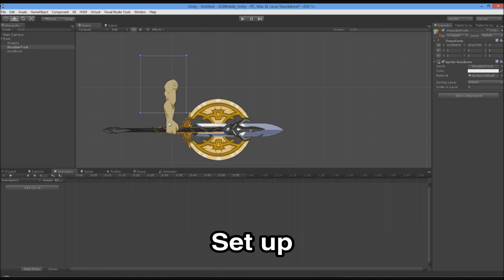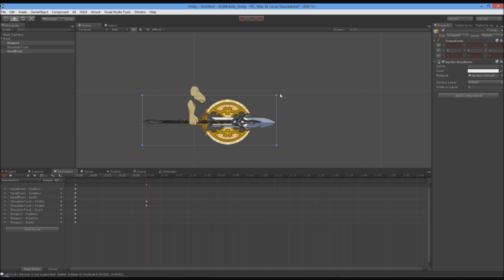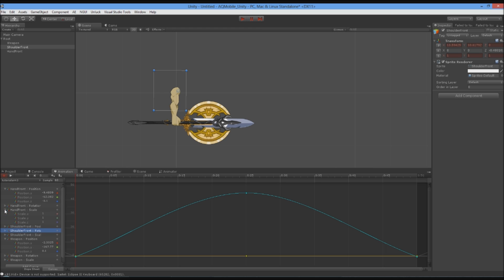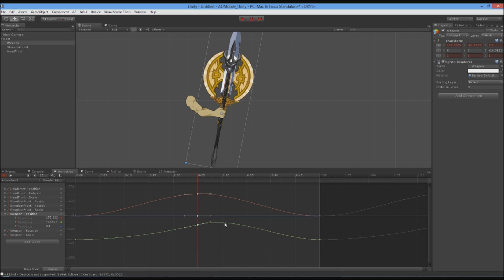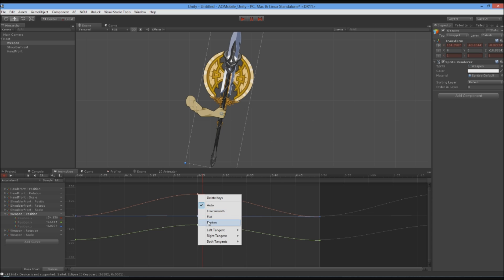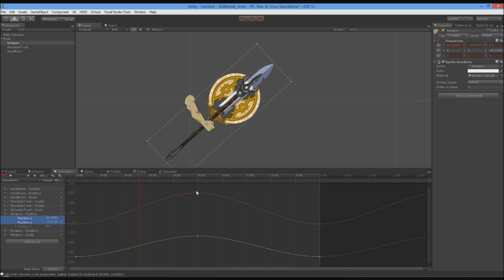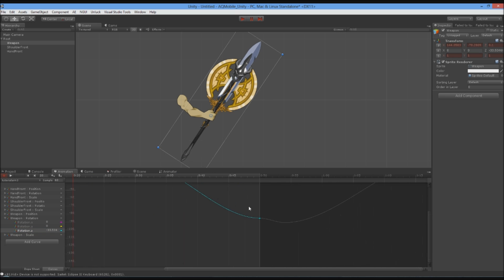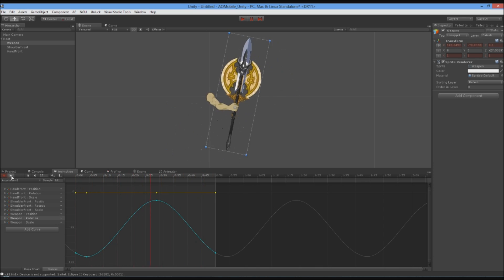Unity Curve Editor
0:00 Set up.
2:00 Animating
3:22 Introduction to Curves
6:10 Curve Types
9:00 Tangents
11:15 Adjusting Animation with Curves